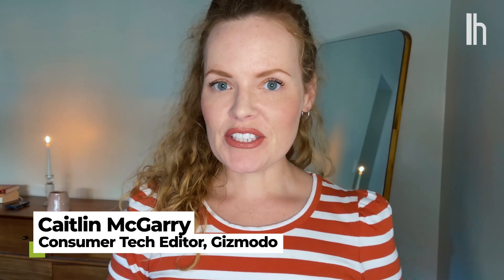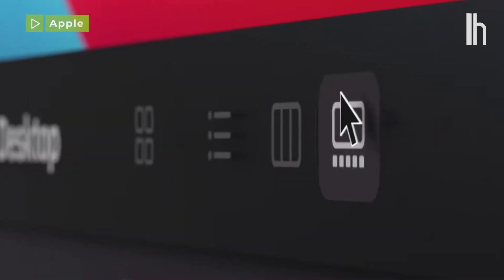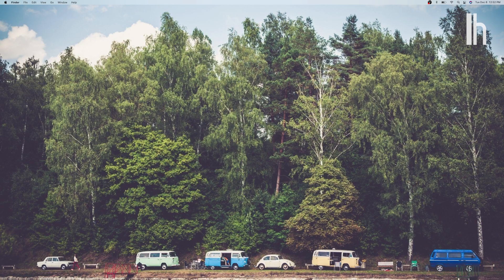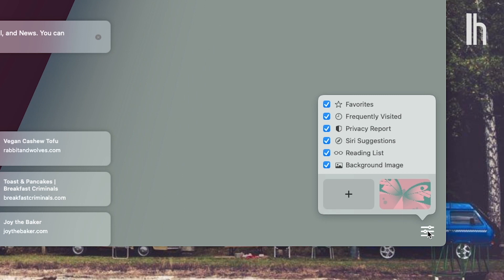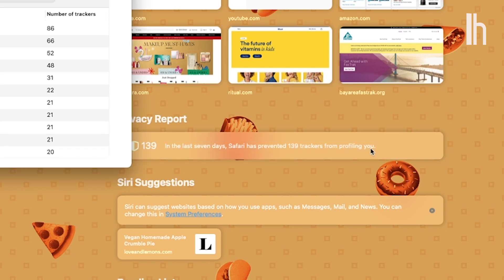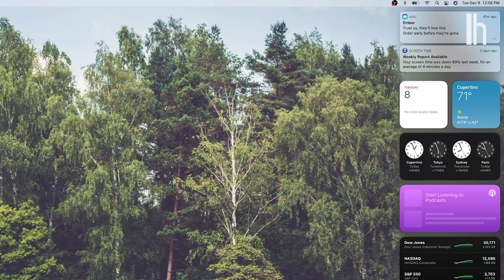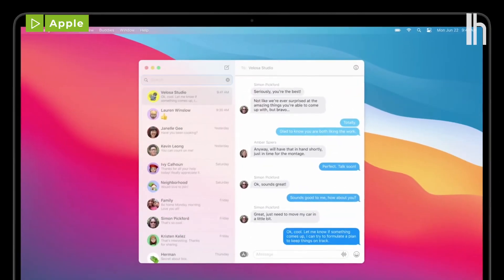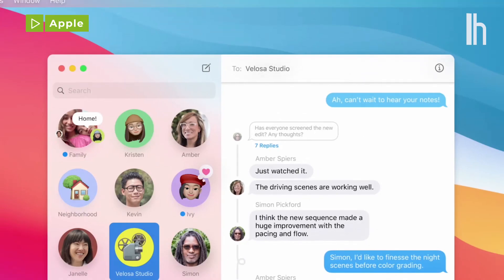The Best New Features in macOS Big Sur | Quick Fix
The biggest change is the new Control Center, which is pretty similar to the one found on iPhones and iPads in the latest iOS. Use the toggle switch in the top right to quickly access controls for wifi, bluetooth, do not disturb, and more. You can now also add widgets (or download widgets from third-party apps) to further customize your Control Center. Also similar to the latest iOS is an update to Messages, which now lets you add threads, pins, and photos to group chats.

Safari also got a major overhaul. It now lets you customize your homepage with background photos, and has added a new privacy report that lets you easily see what trackers are following you around the web.